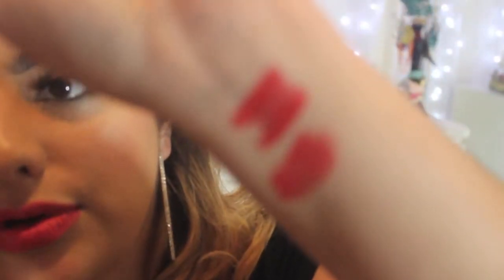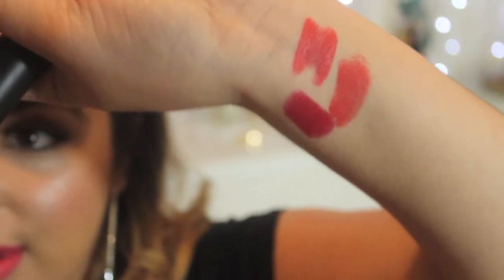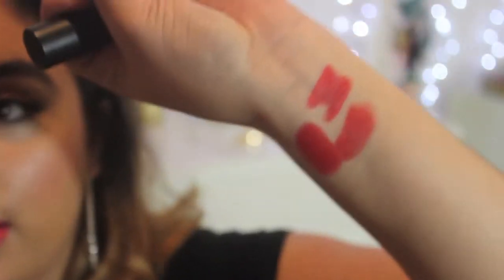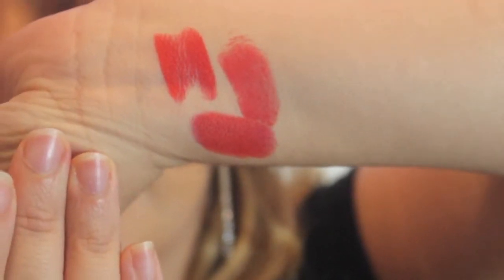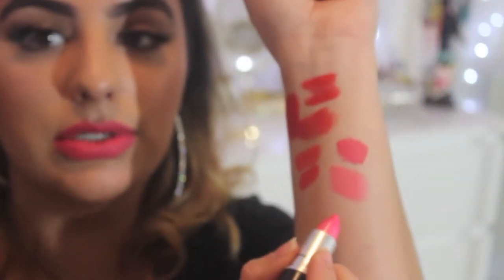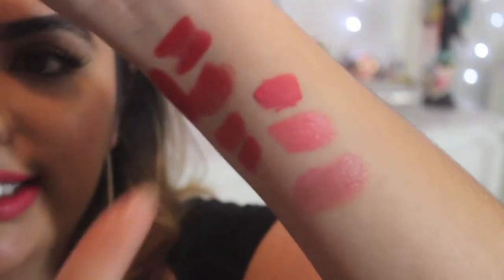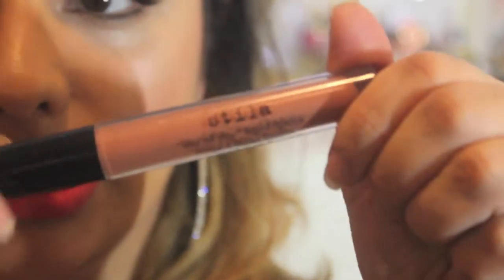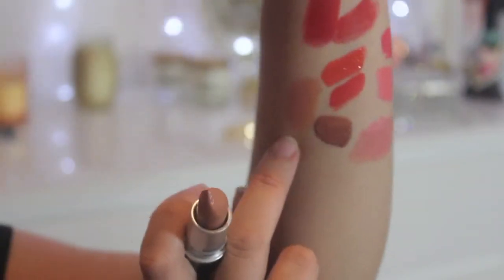Lipstick for Latinas